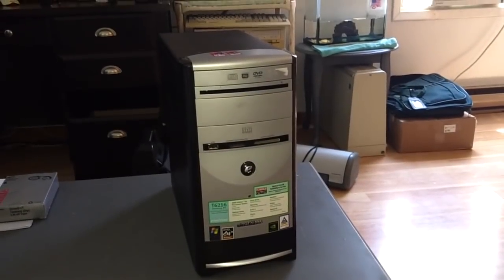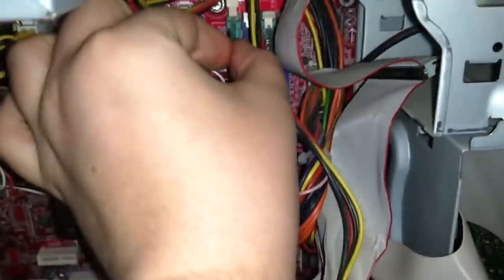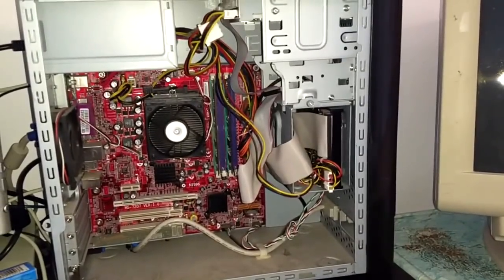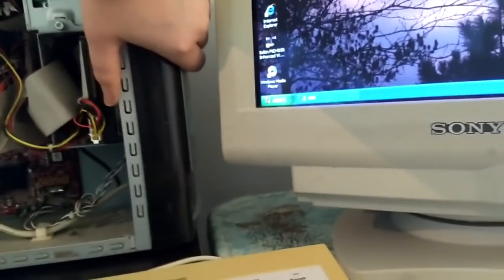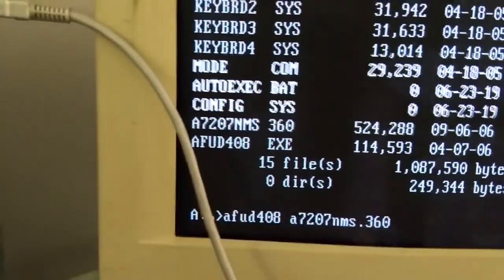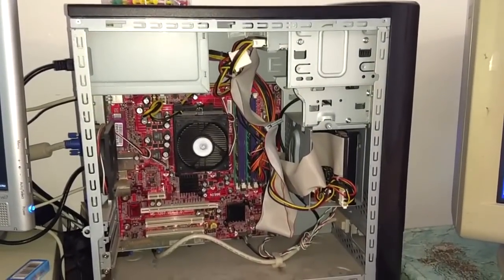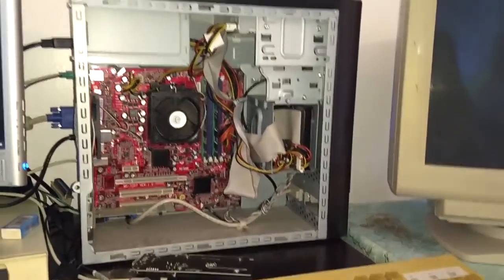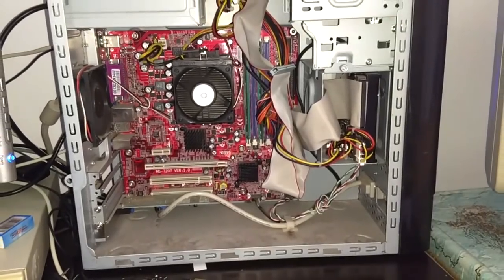eMachines T6216 (2005)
This lowly eMachines was a surprising $5 thrift store find, with some equally-surprising hardware under the hood.